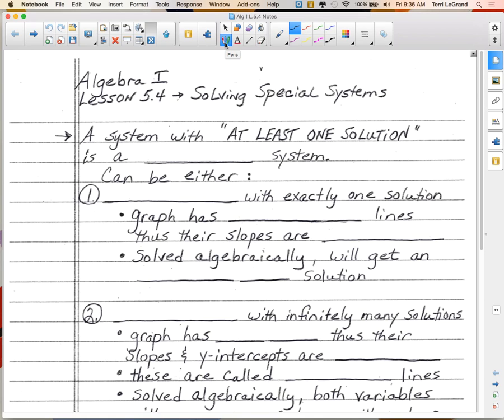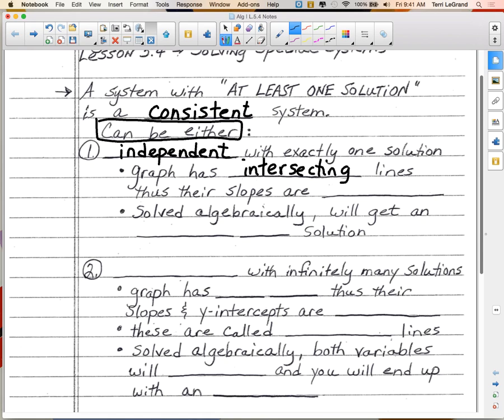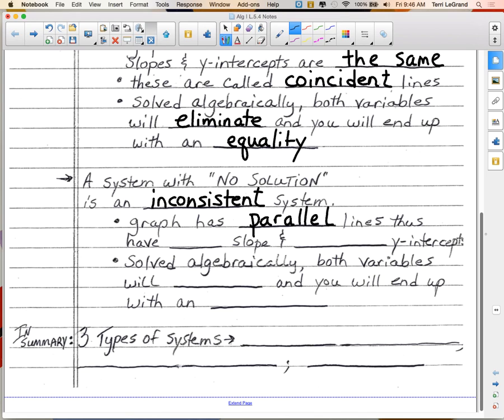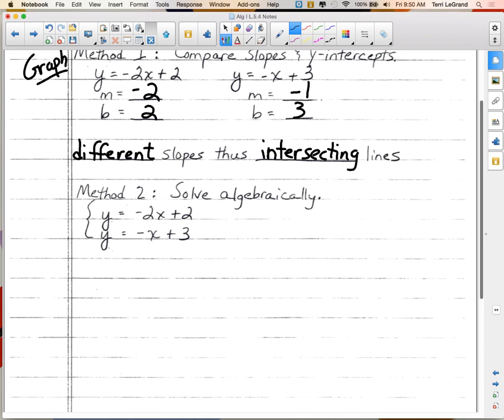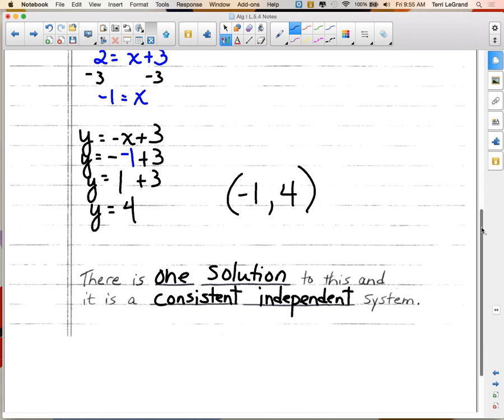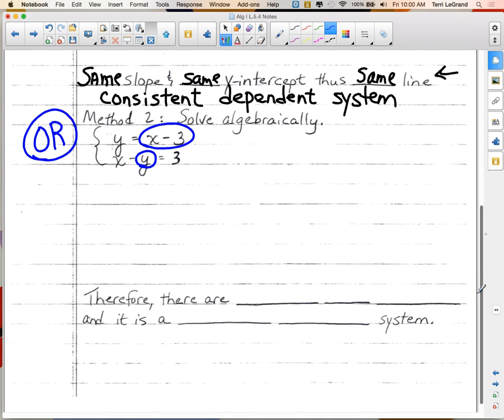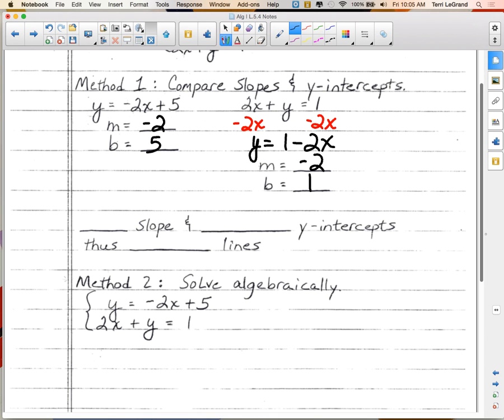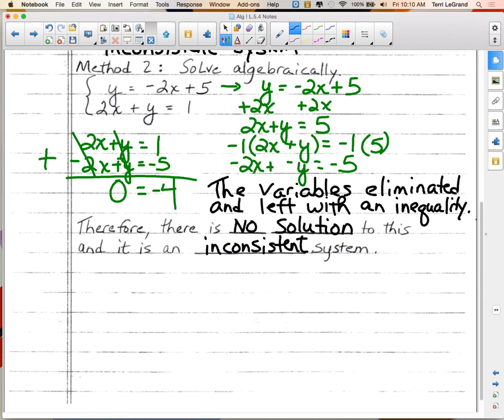Alg I L.5.4 Notes Recording